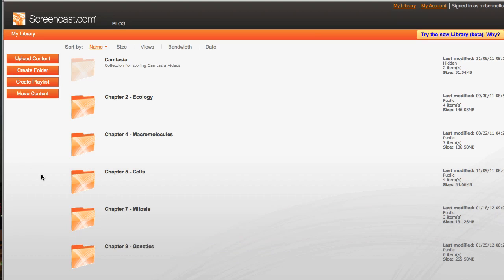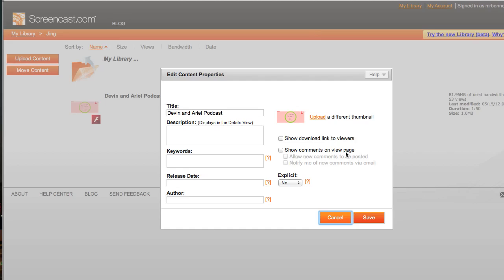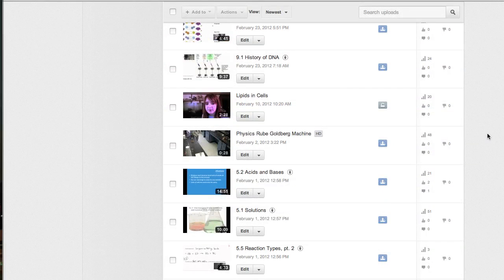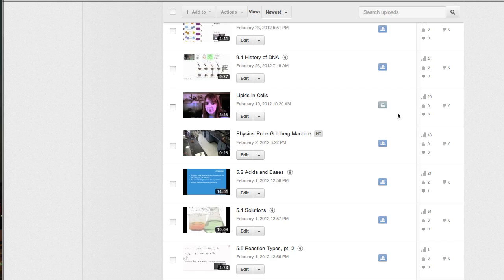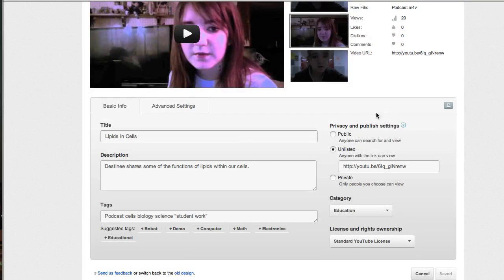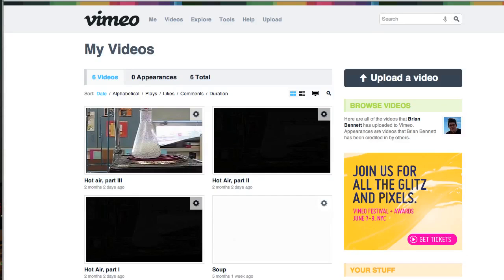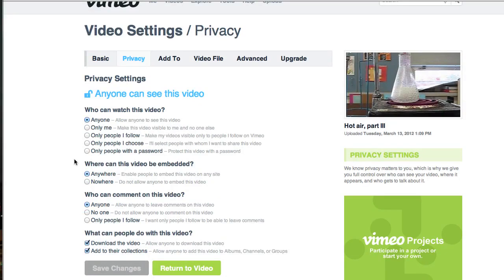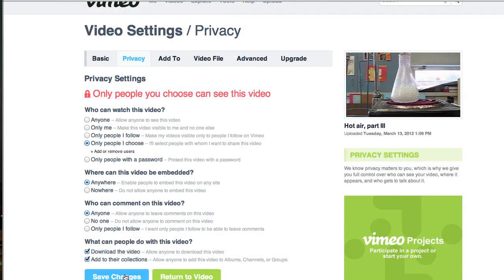Online Video in the Flipped Classroom: Jing - Security for schools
- Security and privacy settings
- Responsible use of student content